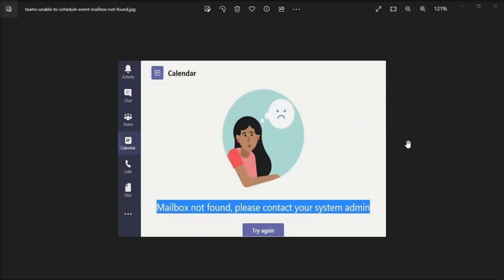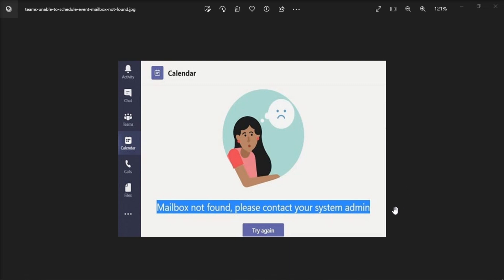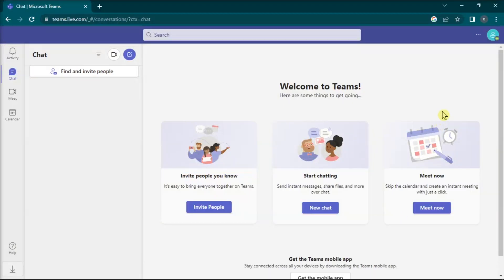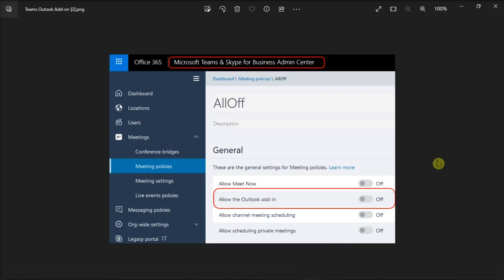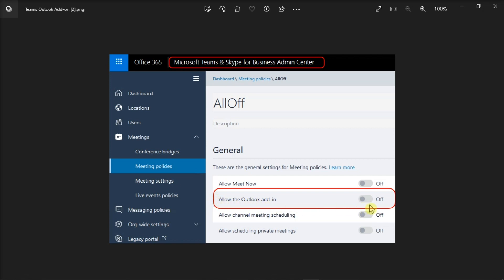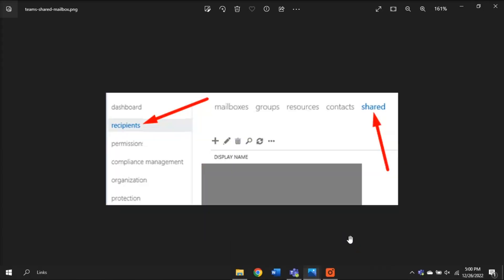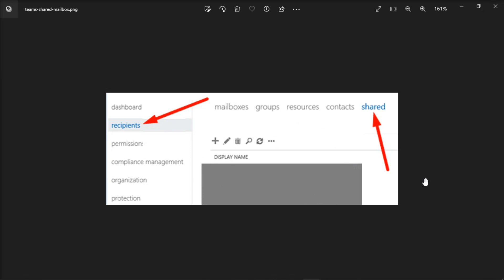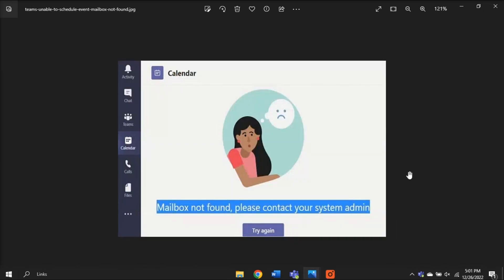FIX Teams Error: "Mailbox is not found. Please contact your system admin"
If you find that your Microsoft Teams is getting this message about the mailbox not being able to be found, then you'll want to try the steps outlined below.

The message states: "Mailbox not found, please contact your system admin"